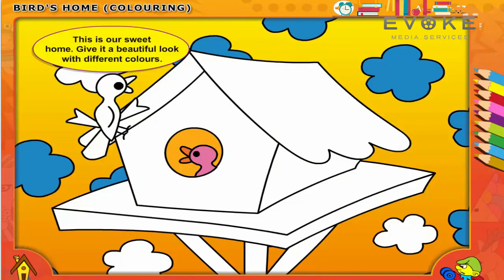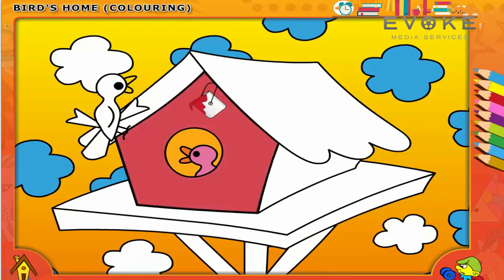Lets Learn To Make Birds Home || Colouring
This video we will do colour to birds home.The children can easly can do colouring and enjoy doing color on thier drawing book